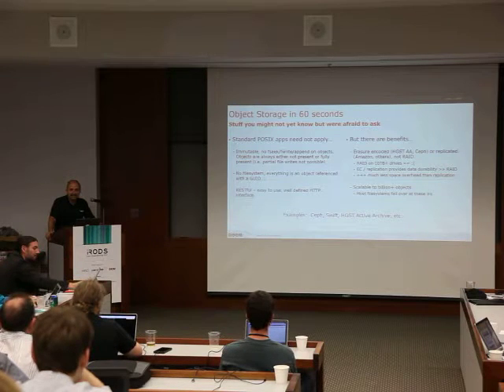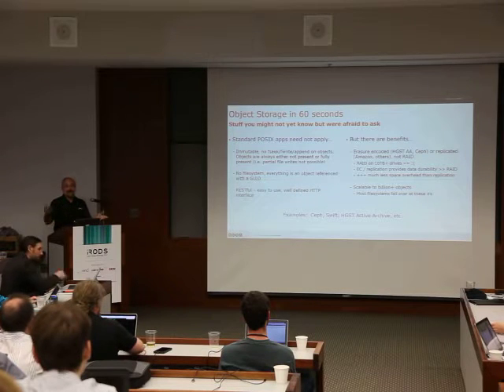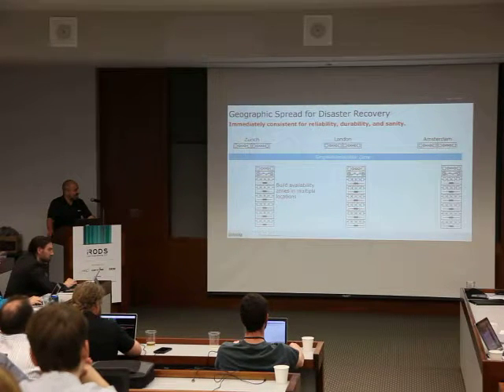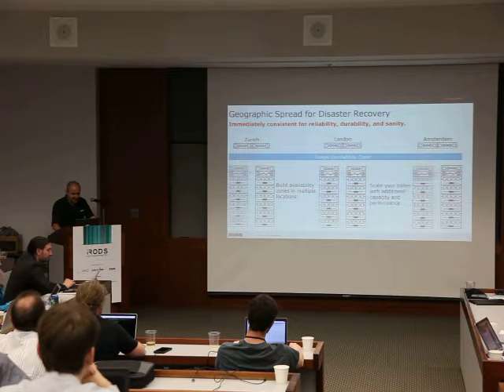iRODS User Group Meeting 2016 / Earle Philhower (HGST): A Geo-Distributed Active Archive Tier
Earle Philhower, III, Western Digital

iRODS makes it incredibly easy to preserve and share data generated by researchers, but as data volumes increase, the costs of maintaining all that data on primary storage becomes prohibitive. We present an advanced architecture that enables long term data retention and high availability in iRODS using a two-tiered design comprised of primary storage and a geographically distributed, object store-based, HGST Active Archive System for easy active archival. This model employs an existing high performance (expensive) primary storage system, coupled with an affordable, ultra-high capacity HGST Active Archive System back-end. Thanks to the iRODS abstraction layer and rules engine, this data tiering is automated and completely transparent to end users. We will discuss the solution architecture, provide a brief description of active archives in general and the HGST Active Archive System specifically, including its synchronous geographic replication capabilities, and present performance statistics for the available archived data.